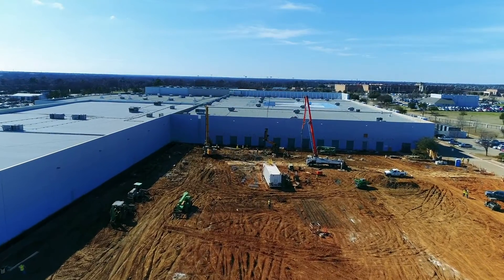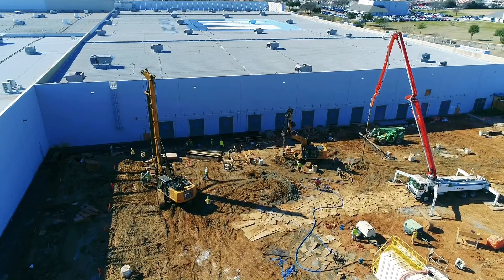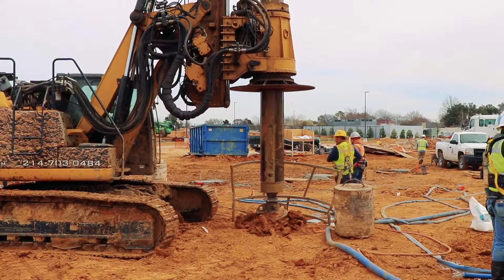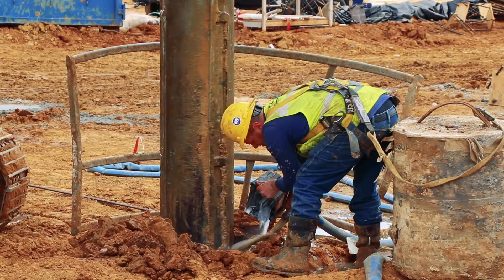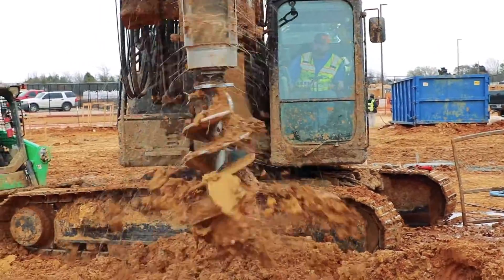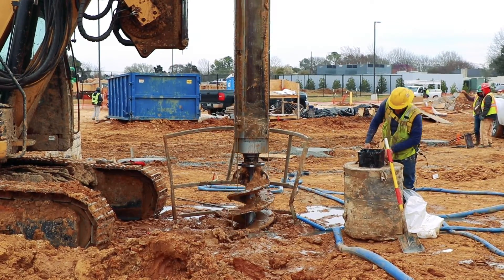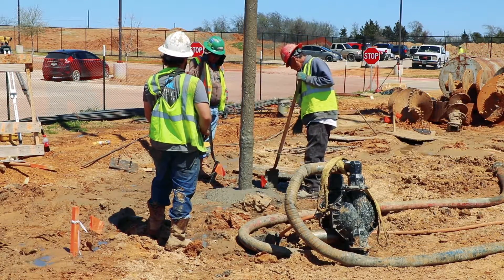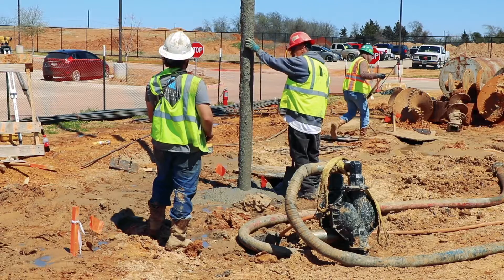How to Drill Slurry Piers and Wet Shaft Piers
Piers are something owners and tenants rarely see or think about, but are an integral part of the construction process. At Mouser Electronics in Mansfield, Texas, Bob Moore Construction used the "Slurry Pier" method for drilling piers. Take a look at the step-by-step process.